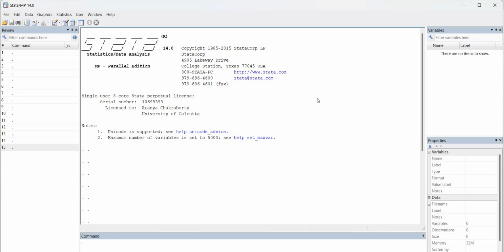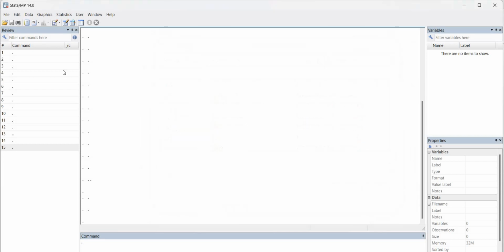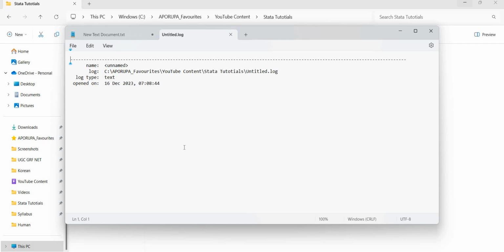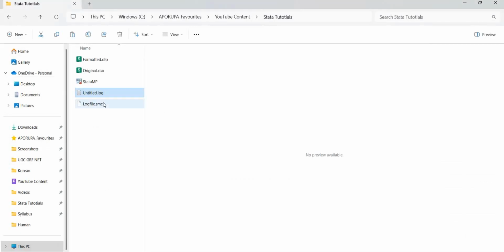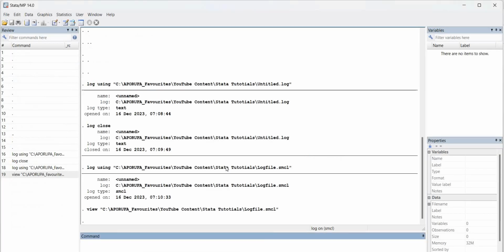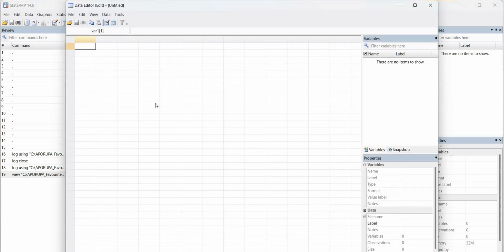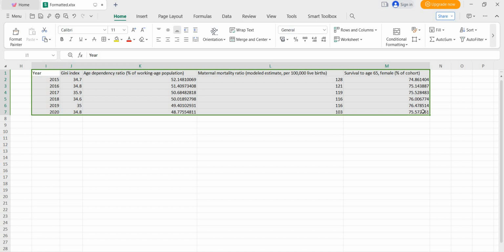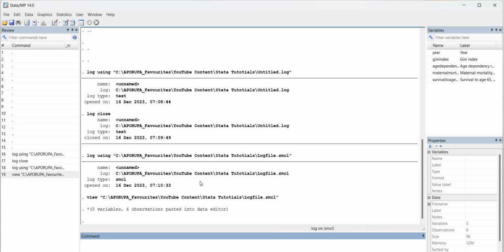Introduction to STATA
In the last videos, we learned how to extract, download, and interpret, subsequently format data from the World Bank (Databank). Check it in the link given below:

Feedback and positive criticisms for improvement are also most welcome. If you appreciate my video and would like to encourage me, then kindly like this video.